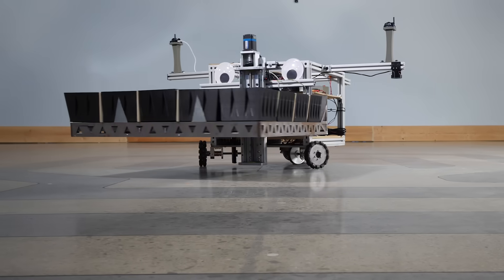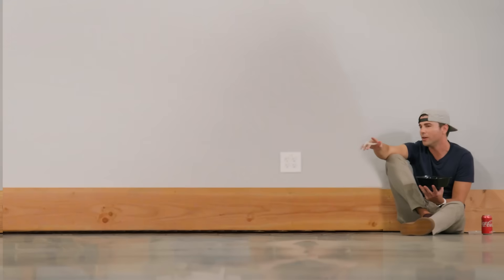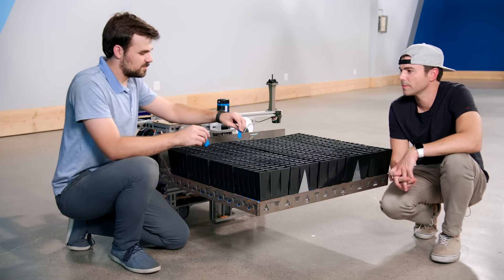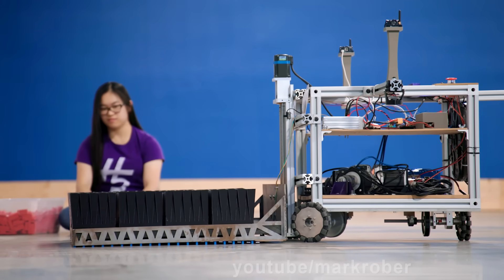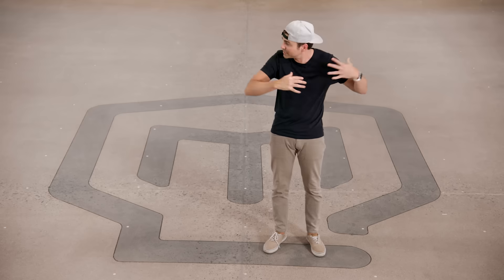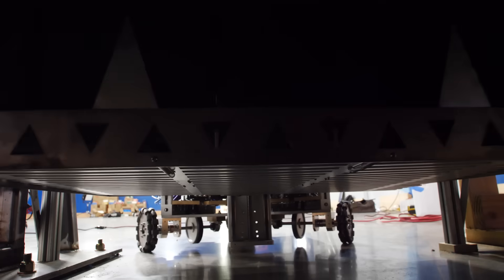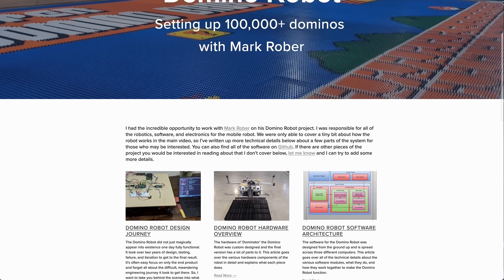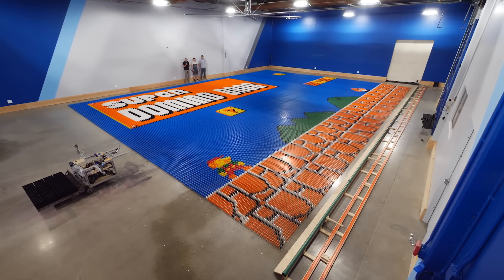World Record Domino Robot (100k dominoes in 24hrs)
Happy to finally release this one after 5 years of development :)

Get your own precision-engineered toppling dominoes and buy Lily’s “H5 Domino Creations” set here!

I started a company called CrunchLabs where we build a toy together and then I teach you all the juicy physics for how it works. So if you want to learn to think like an engineer and have really fun time doing it, check out the current promotion where you get 2 FREE boxes